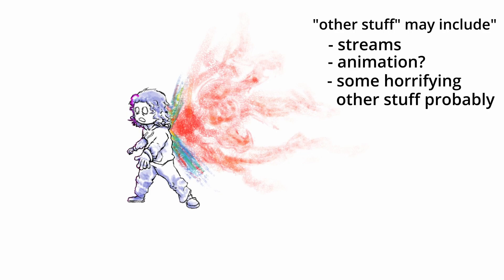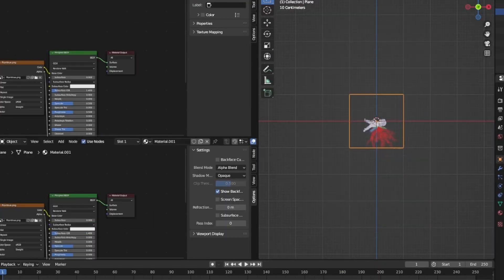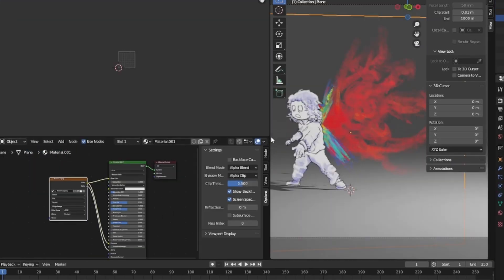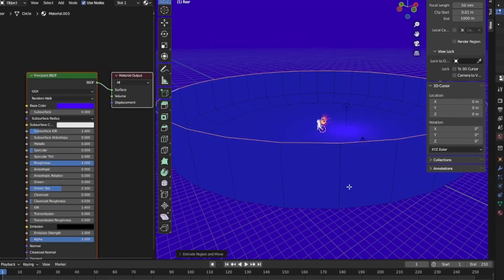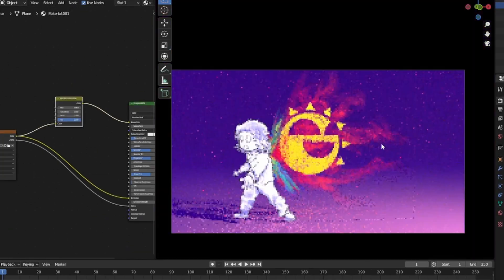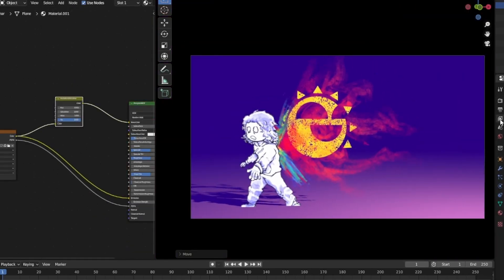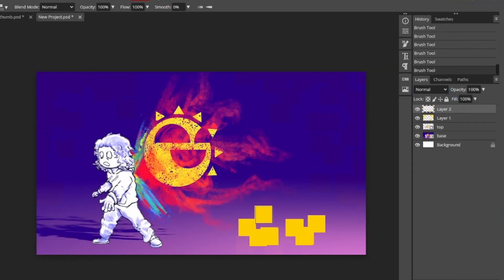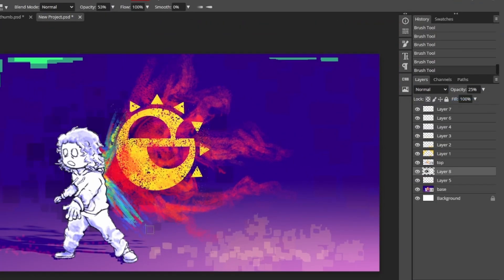Fun Friday Update Video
Still gonna have plenty of fun. Just going to let myself do some more with my time.